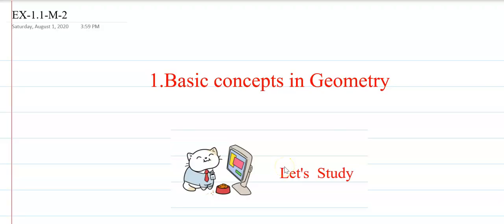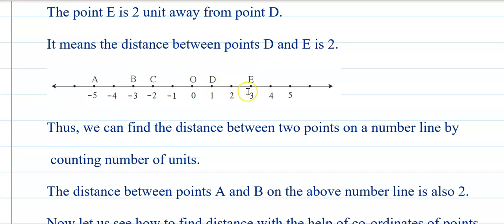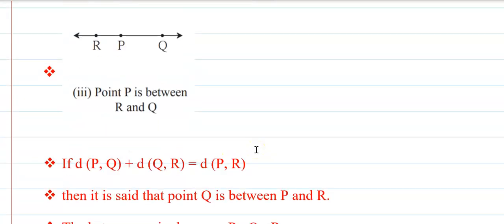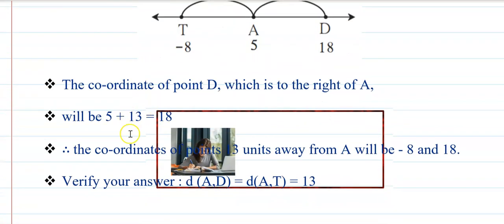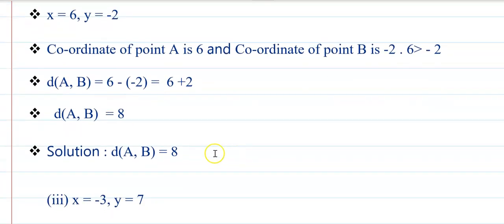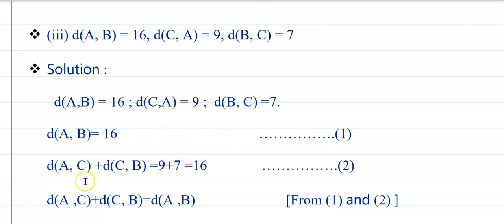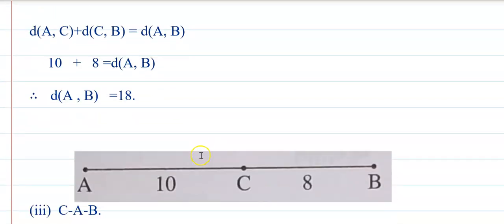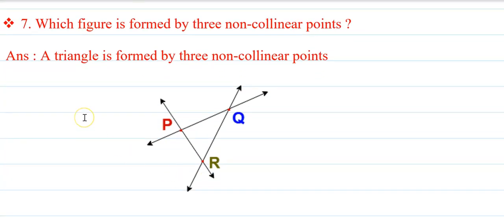Basic Concepts in Geometry|Practice Set 1.1|Mathematics-Part-II|Standard 9th|Maharashtra State Board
In this video I am uploading the video of Mathematics for 9th Standard Chapter-2-Basic Concepts in Geometry Practice Set 1.1 Mathematics-Part-II